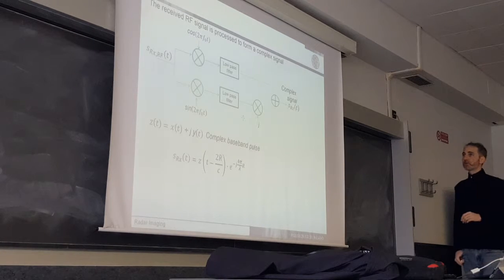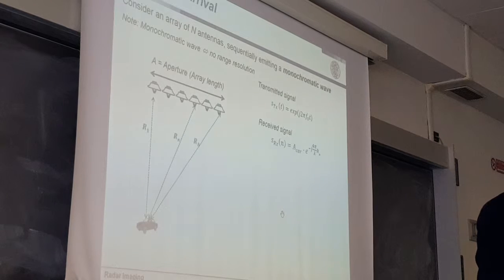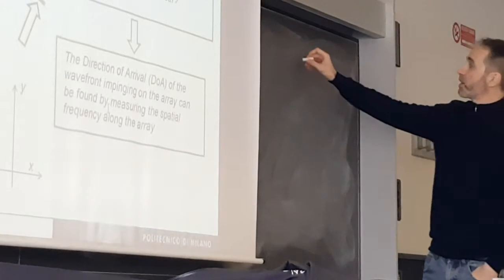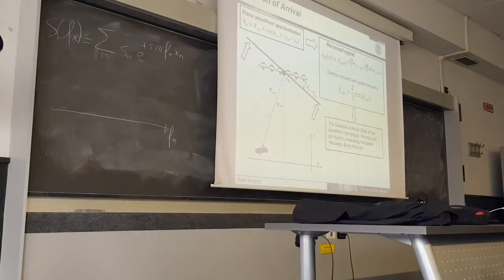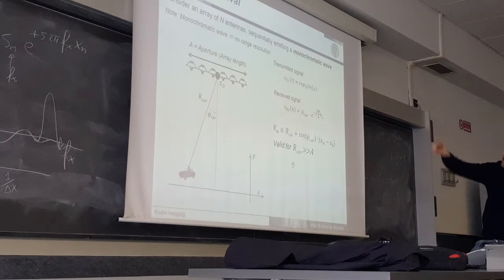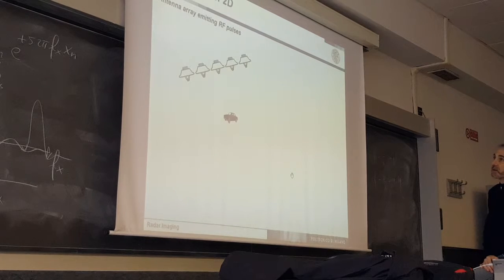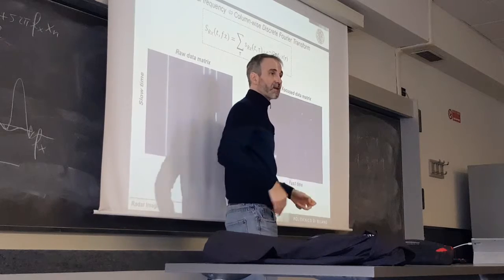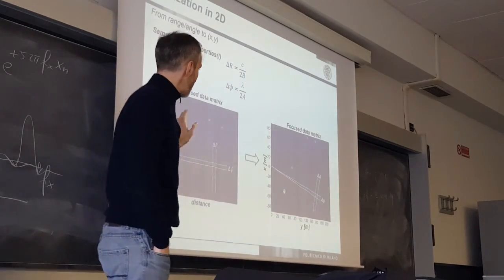19 Nov 2018